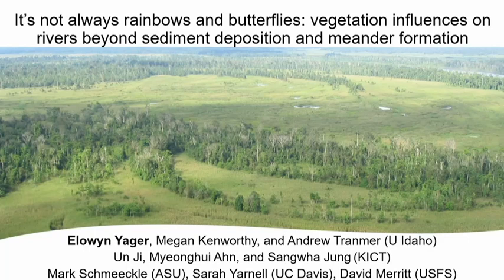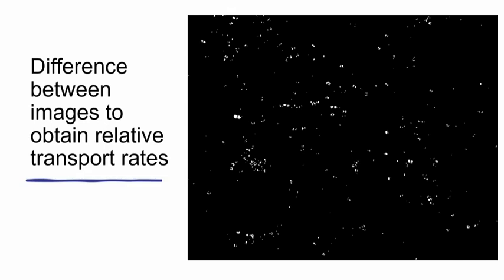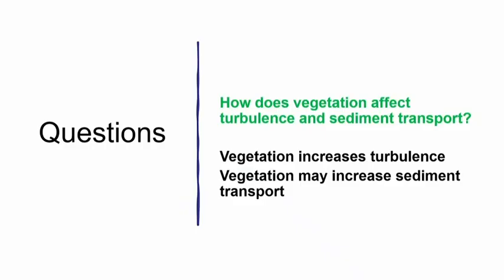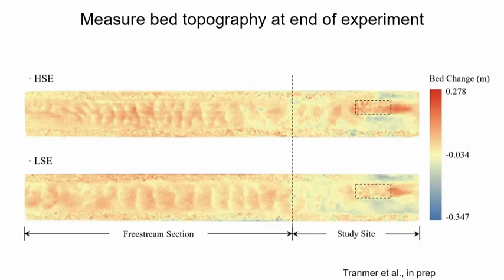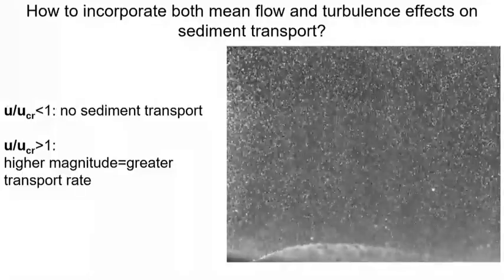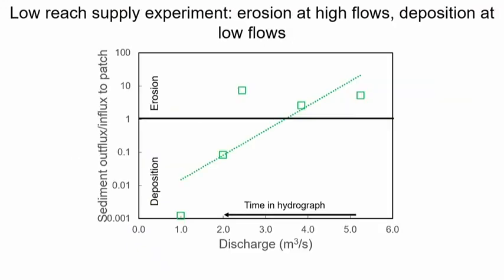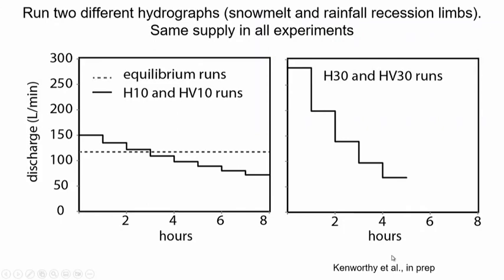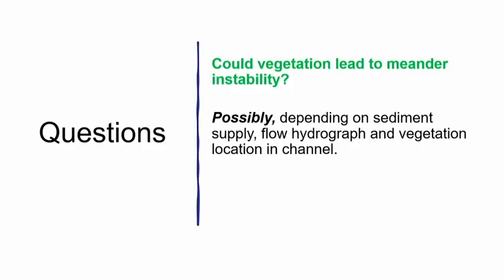Elowyn Yager | Vegetation Influences on Rivers Beyond Sediment Deposition and Meander Formation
Check out the recent research by  Dr. Elowyn Yager of University of Idaho entitled "It’s not always rainbows and butterflies: vegetation influences on rivers beyond sediment deposition and meander formation."

The talk is part of the The University of Texas at Austin Jackson School of Geosciences' DeFord Lecture Series. The series is presented by the school's Department of Geological Sciences.